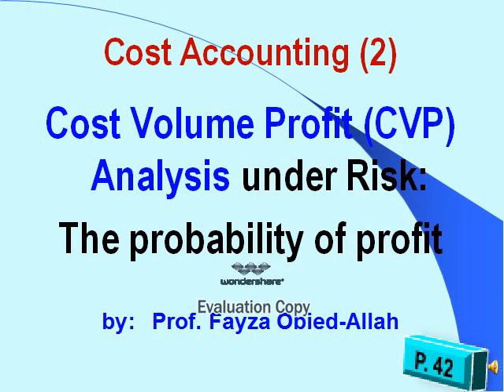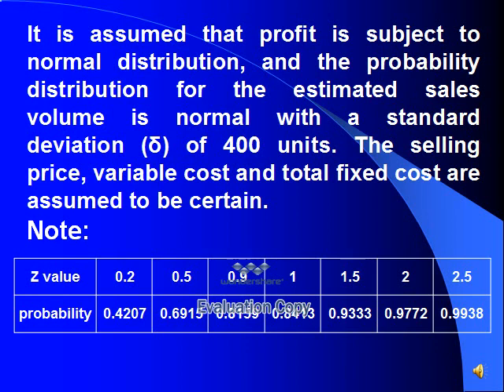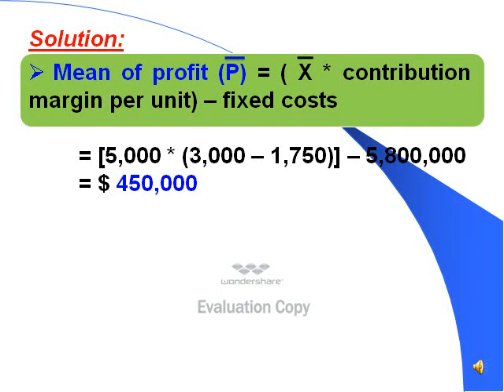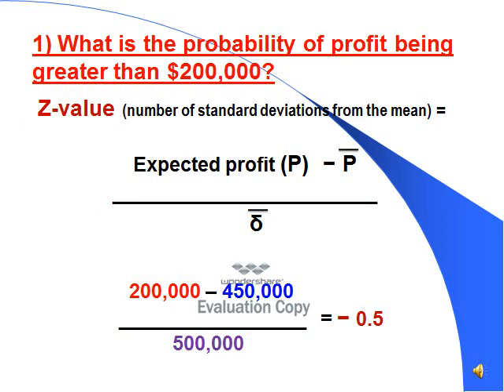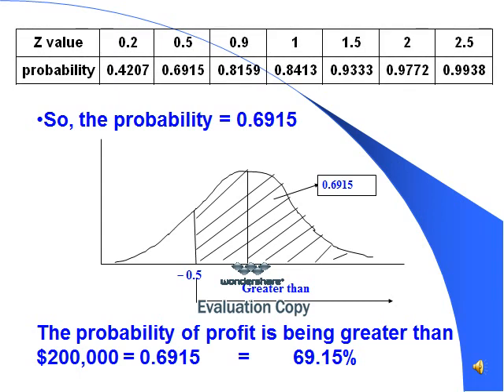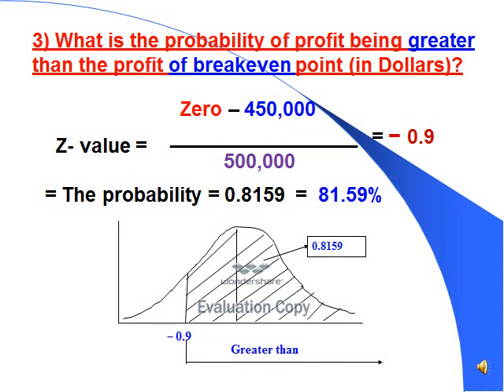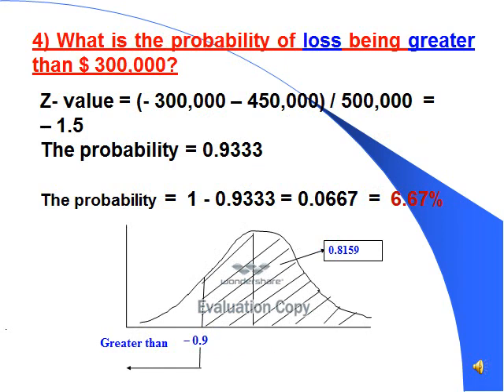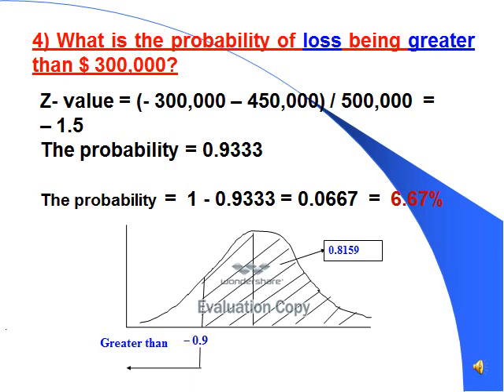e Lecture2- Cost Accounting - CVP under Risk- Part2